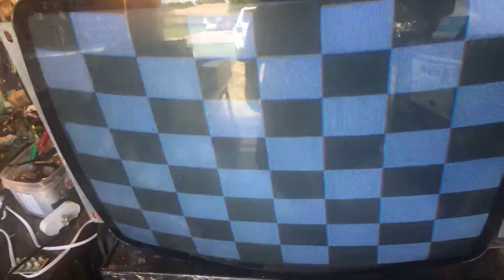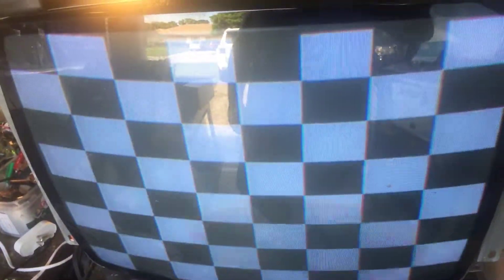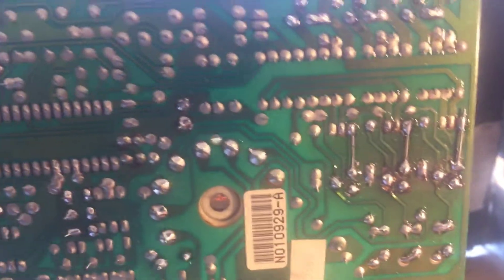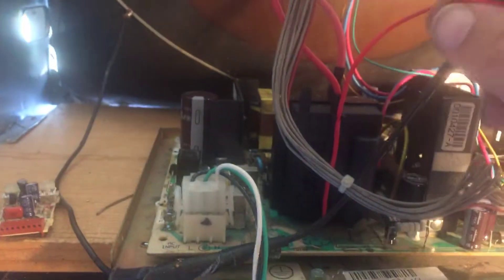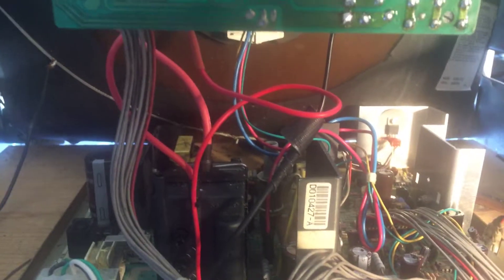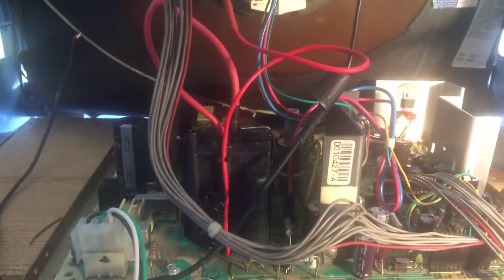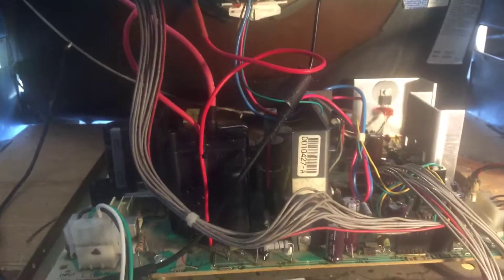K7500 for Christian